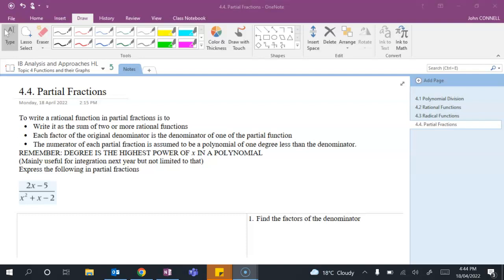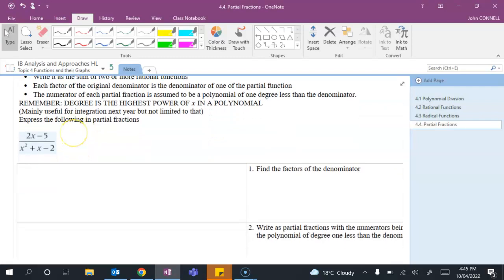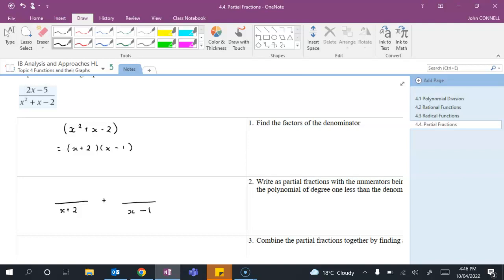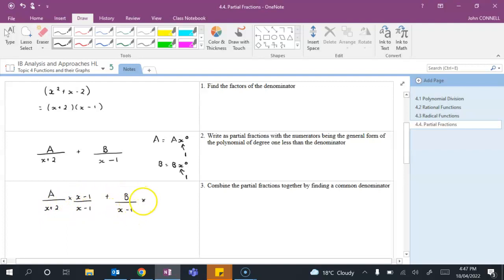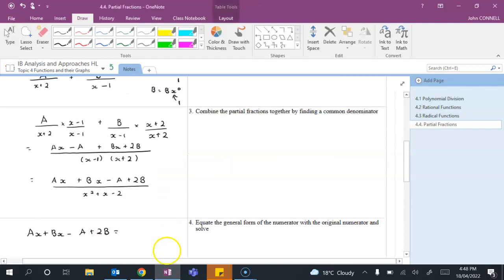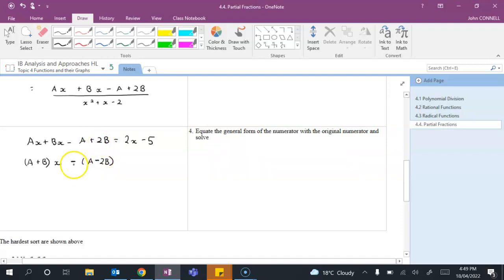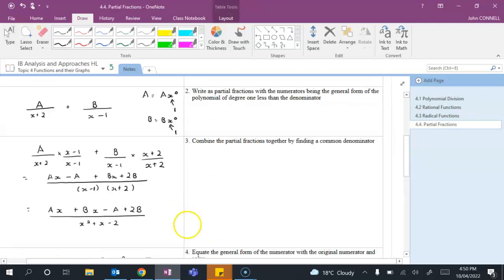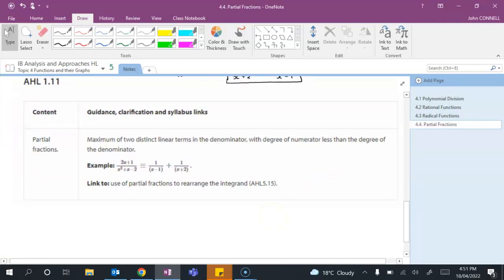4.4 Partial Fractions